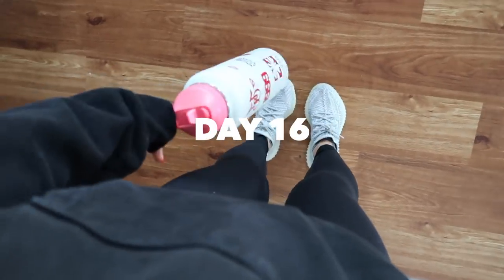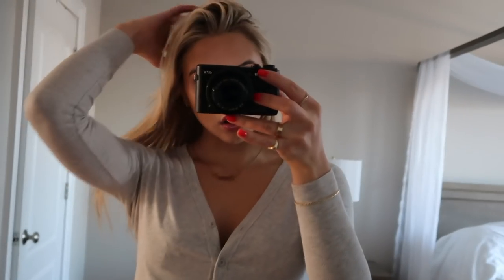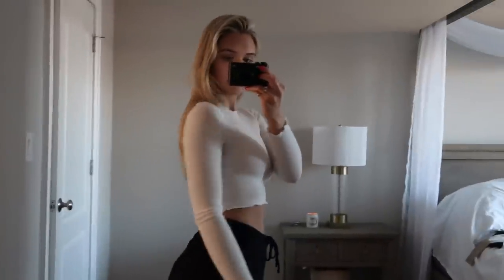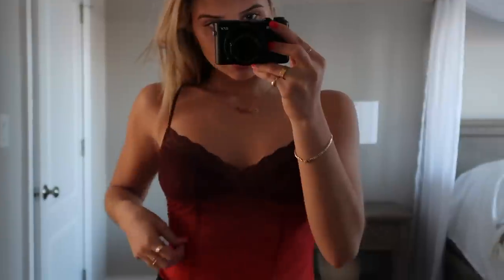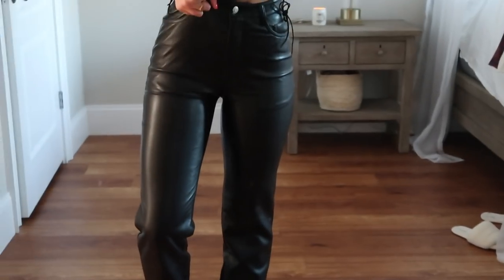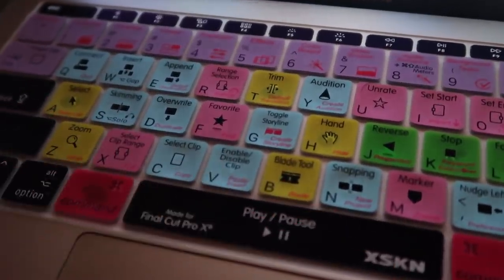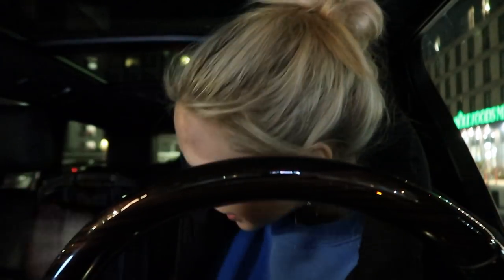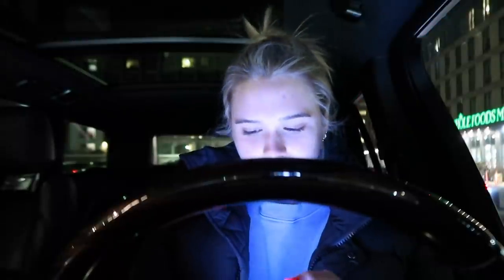VLOGMAS | try on haul ft. Joah Brown, I Am Gia, Aritzia !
everything in this video will be linked below!!

from my haul:

I AM GIA ( some of the pieces aren't on the website anymore ☹️)

in this video:
the masks I wear
my editing keyboard

❥  Emma

Camera I use: Cannon G7X mark II